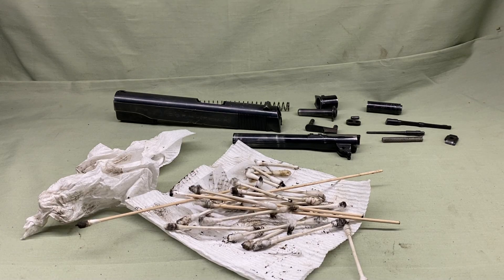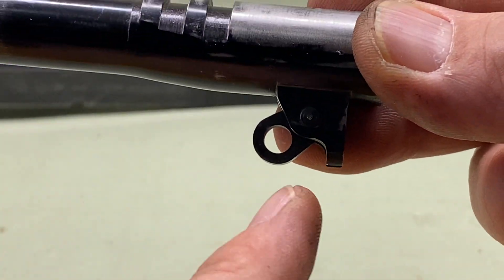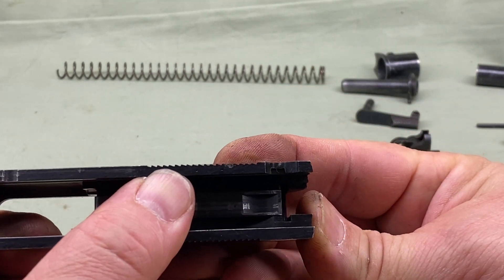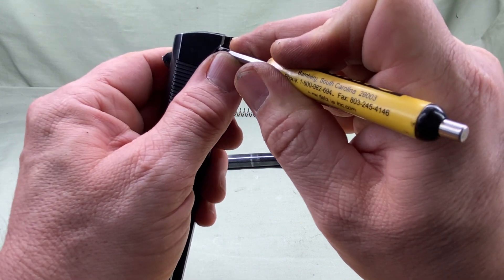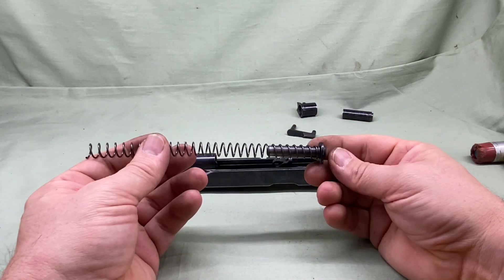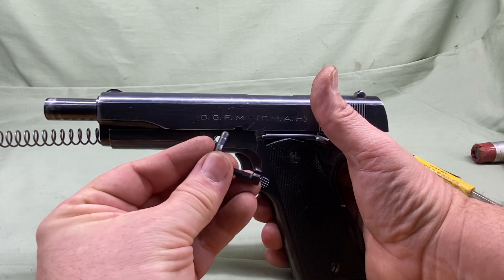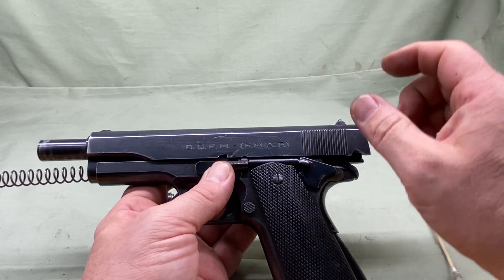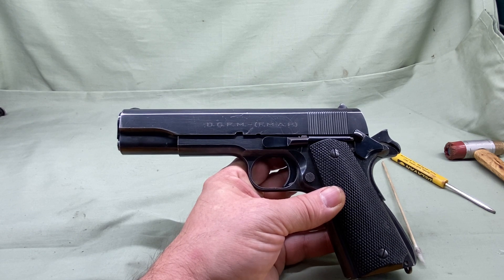1911 Series Slide Reassembly and Installing on Lower Frame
In this video the reassembly of the 1911 series pistol slide components will be reinstalled and then installed properly on the lower frame.